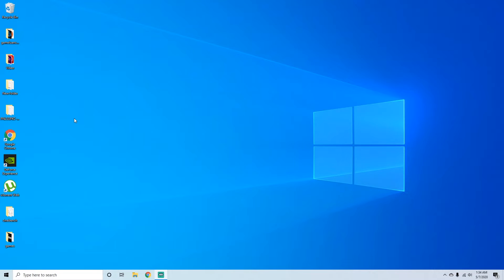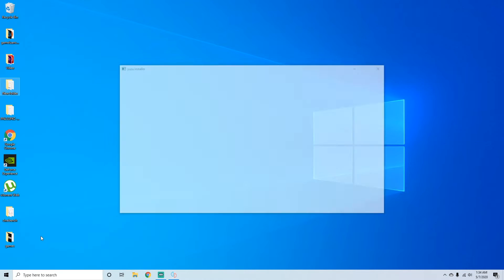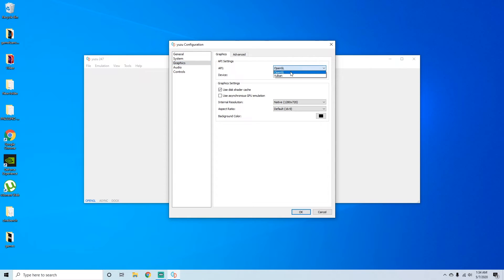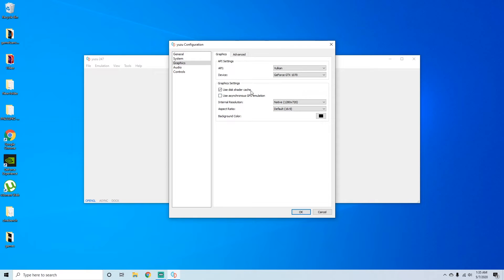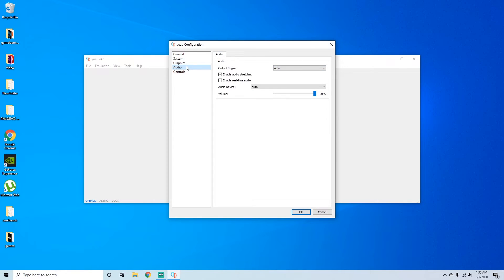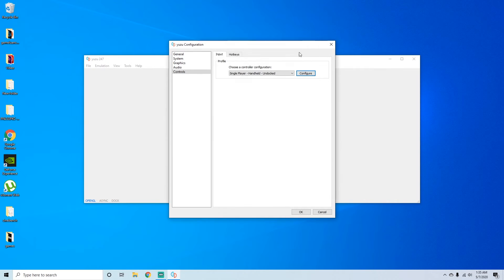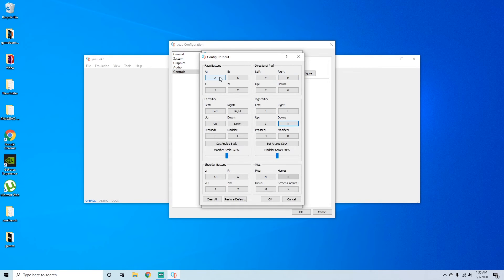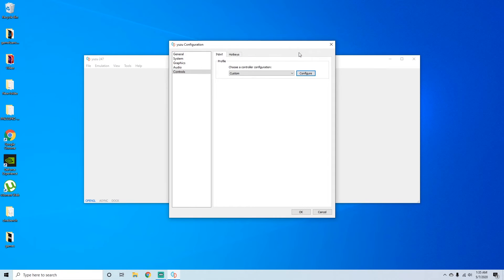How To Set up Yuzu for NVIDIA Graphics Cards(+Controller set up)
Hello Everyone today I show you how to optimize Yuzu for Nvidia graphics cards. Plus an added bonus that took me way longer to figure out than i want to admit. How to set up Yuzu controller.